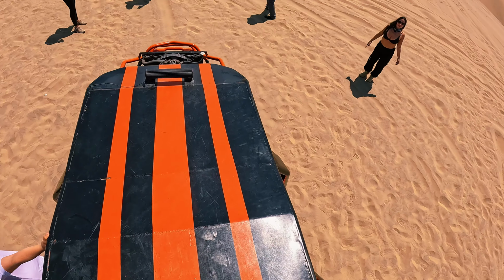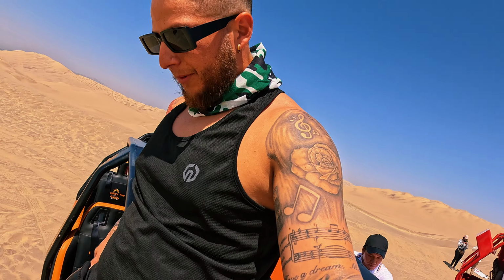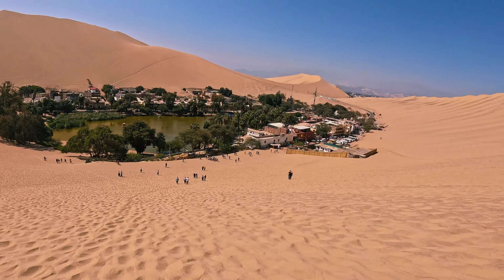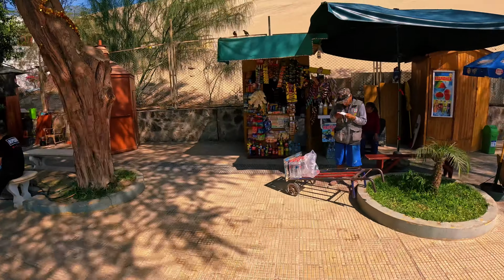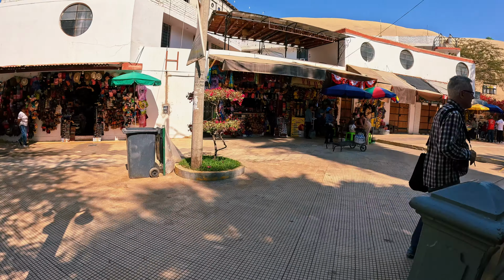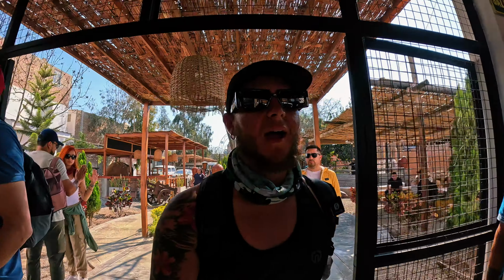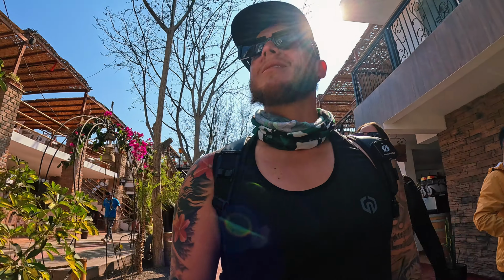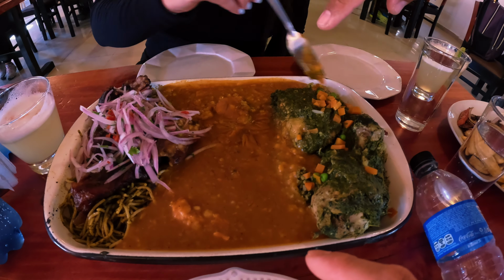I ALMOST DIE IN HUACACHINA 😱!!!!!!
Let's go on an adventure in the state of Ica as we visit Huacachina the desert oasis we have seen all over social media. lets enjoy the natural beauty as well as the buggy ride in the world tallest sand dunes.